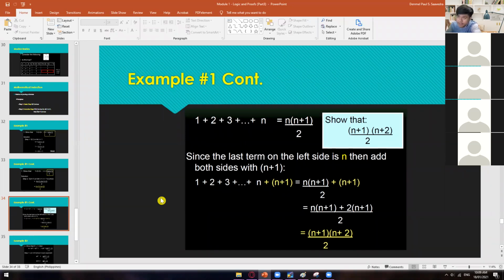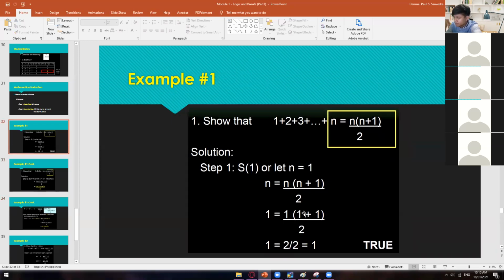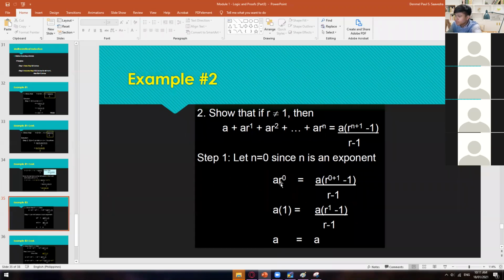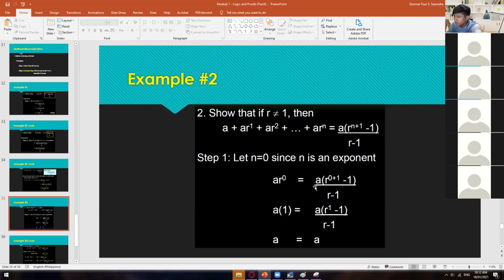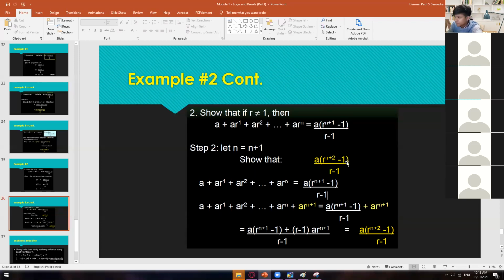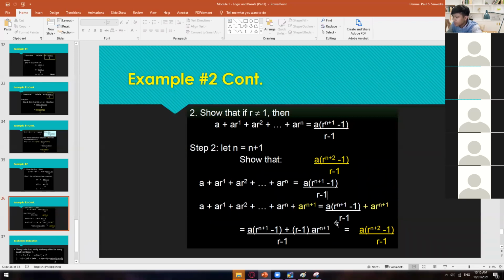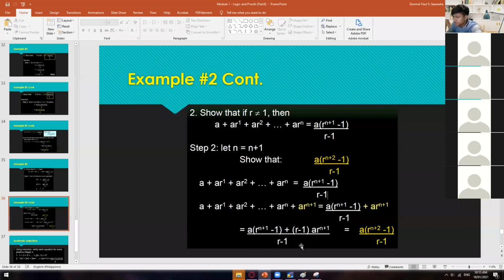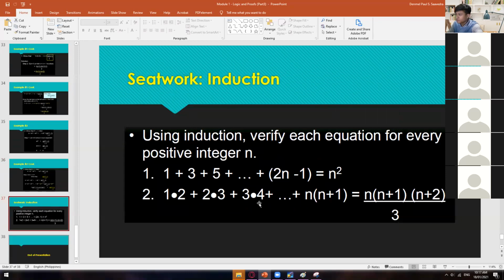DiscMath - Logic and Proofs - Part12